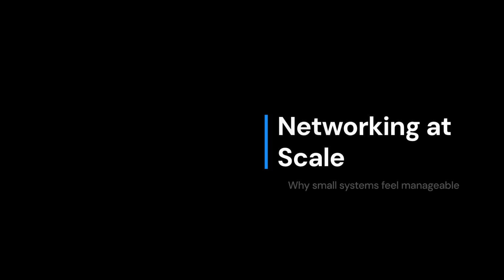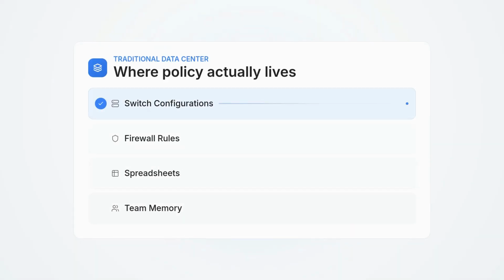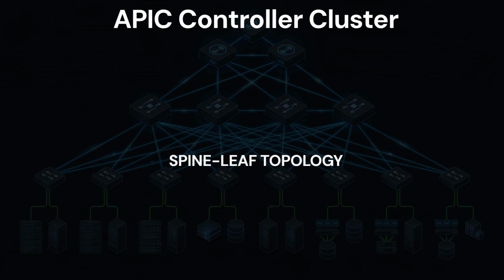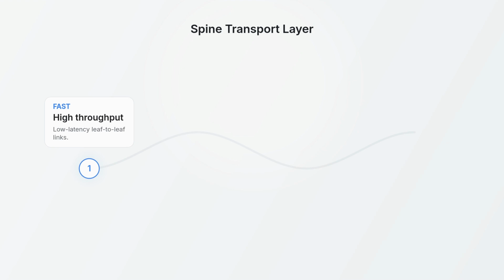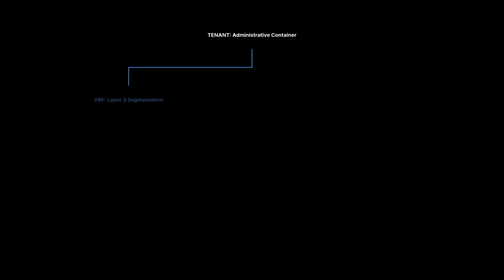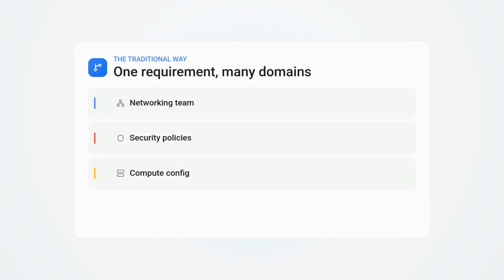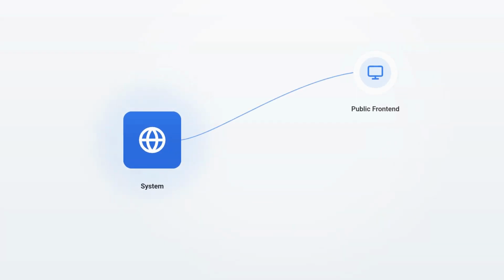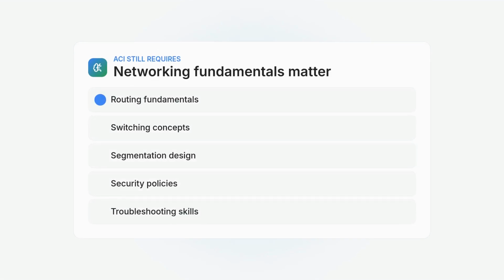Introduction to Cisco ACI Architecture, APIC, and the Policy Model 1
Cisco ACI explained in simple terms—covering architecture, APIC, spine-leaf fabric, and the policy model to help you understand how modern data center networking works.